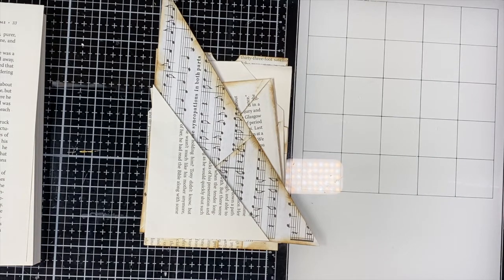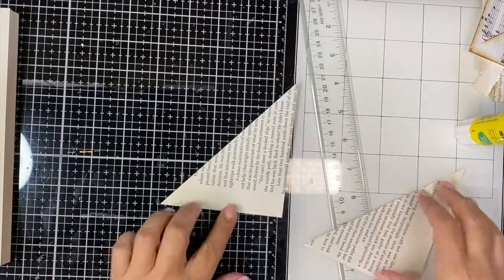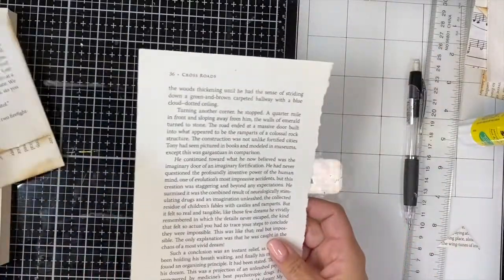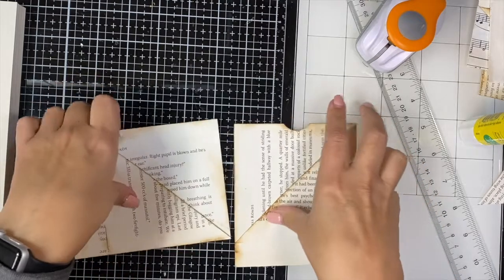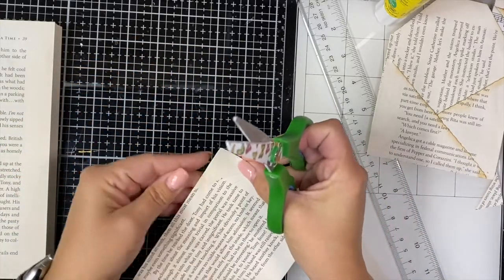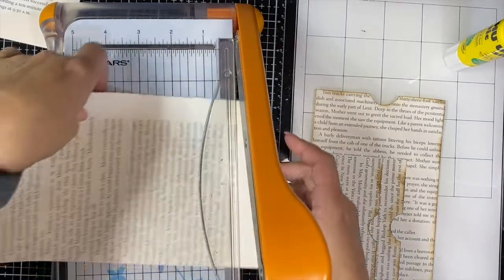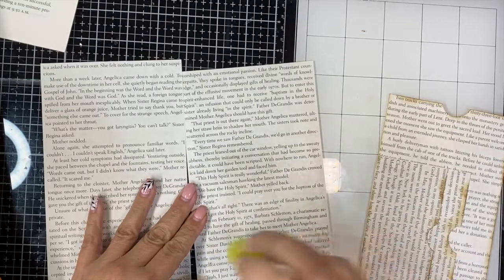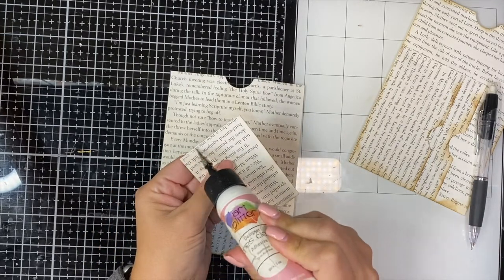Book Page Pockets - 5 Different Ways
Come hang out with me in my craft room as I show you how to make book page pockets 5 (+) different ways!

~Chala, xoxoxo